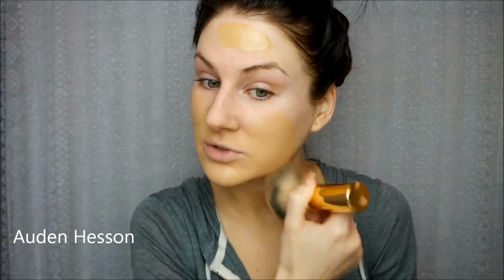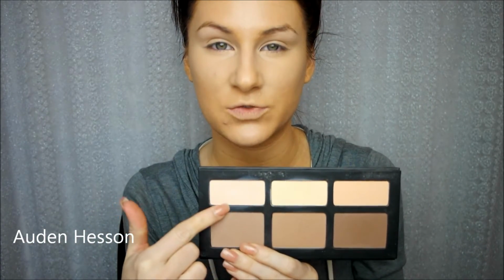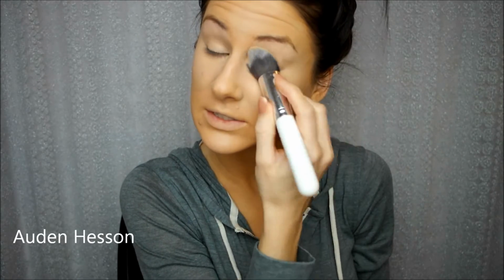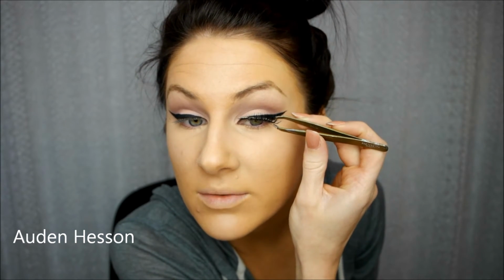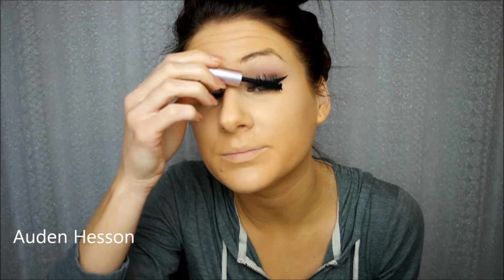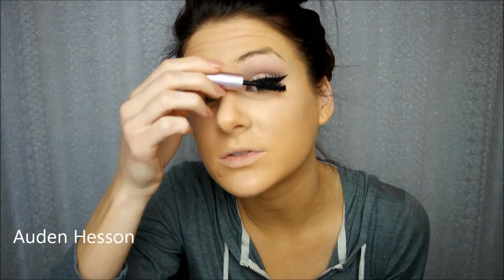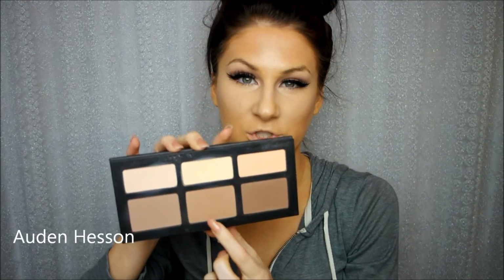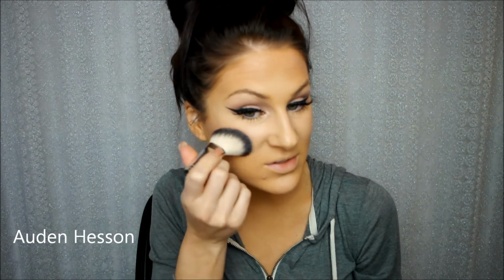Valentines Day Makeup Tutorial - Soft & Pretty! | Auden Hesson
OPEN ME!!

You can watch in 1080 :)

Hey beauties!!
Sorry for the late night upload. I have been trying to upload this video for like four hours now! Any who, V-day is right around the corner! Can you believe it?! I hope y'all enjoy this talk through tutorial.

Do you guys have any special plans for Valentines Day? If so, let me know down below! XOXO

PRODUCTS USED:
Kat Von D Contour Kit
Chanel Cream Bronzer
Tarte Cosmetics "Amazed" Blush
Laura Mercier Baked Highlighter 01
Tarte Eye Shadows:
popcorn strand, wrapped up, dancer and prance
Too Faced Eye Shadows:
rendezvous, parfait
NYC Black Liquid Liner
Kiss no. 11 Lashes
Too Faced Better Than Sex Mascara
Stretchex Mascara (lower lashes)
Anastasia Dipbrow "Soft Brown"
Essence White Eye Pencil
Essence Nude Lip Liner
NYX Soft Matte Lip Crème "Abu Dhabi"